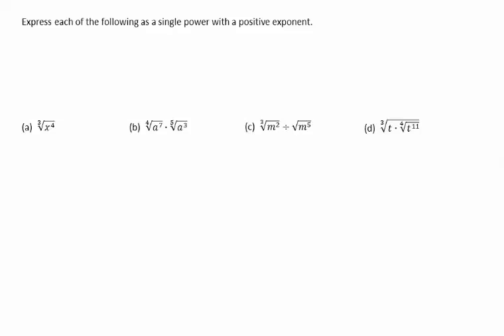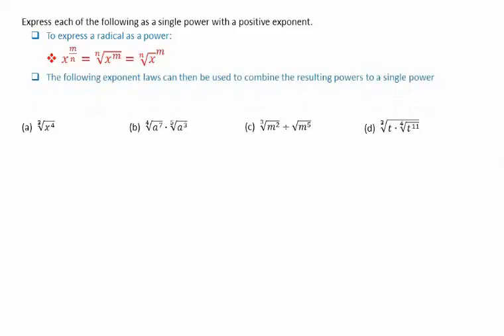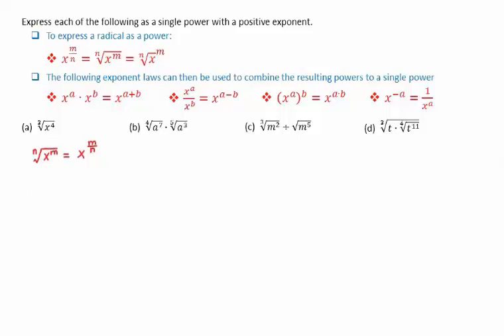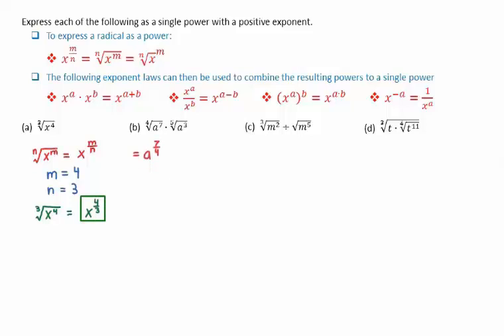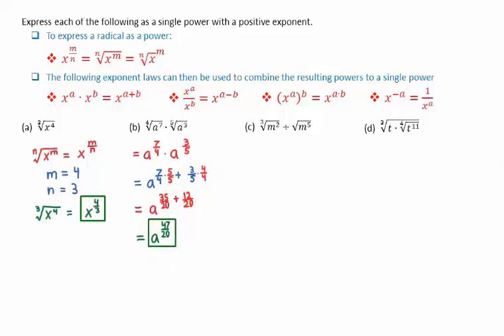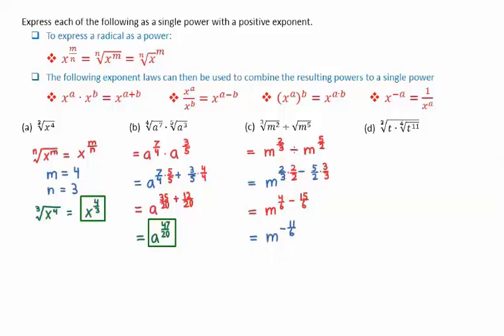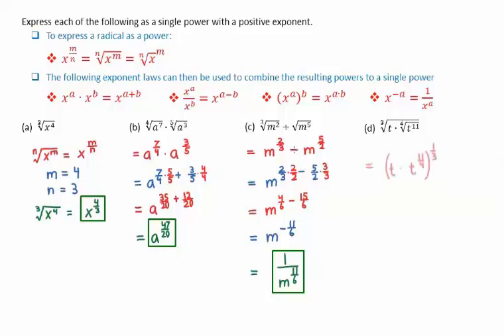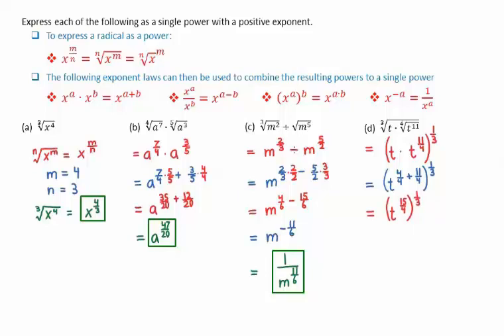3 8 Write Radicals as Powers